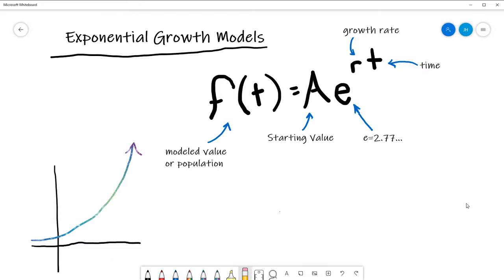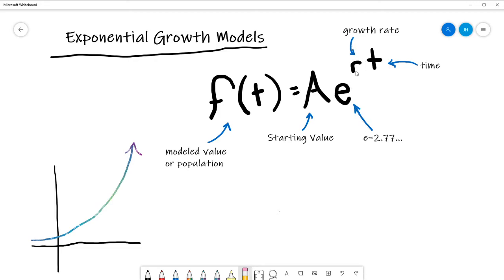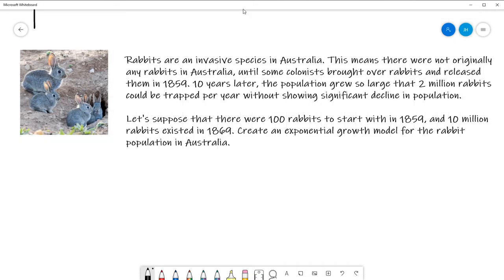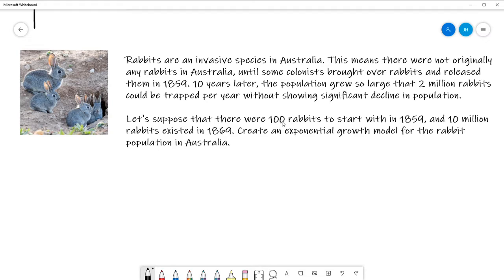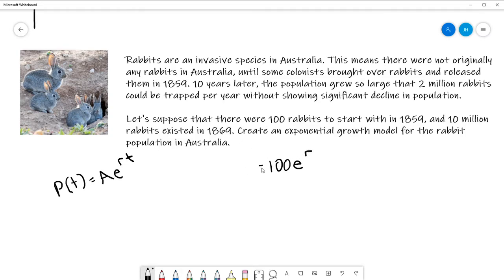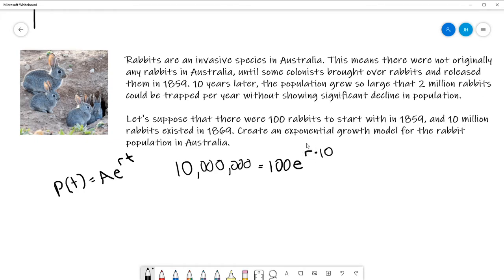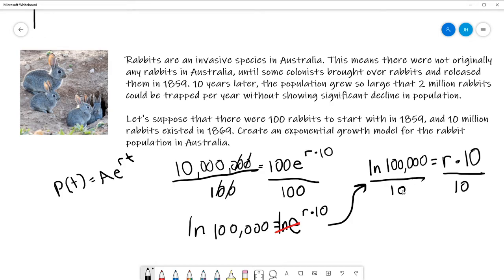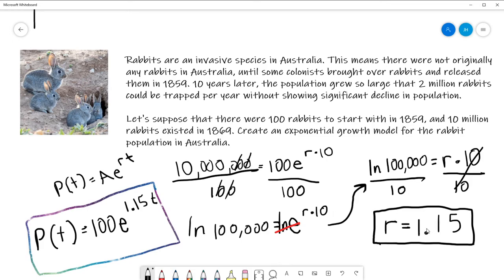5.2.1: Exponential Growth Models, Part 1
Today we look at how to derive an exponential growth model with a bunch of rabbits in Australia.